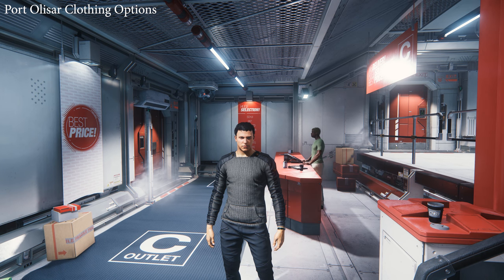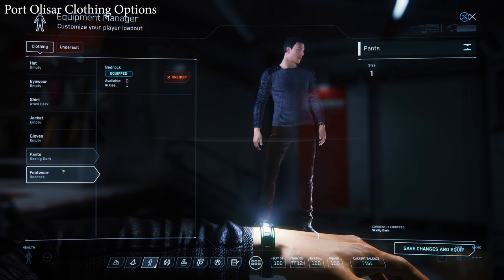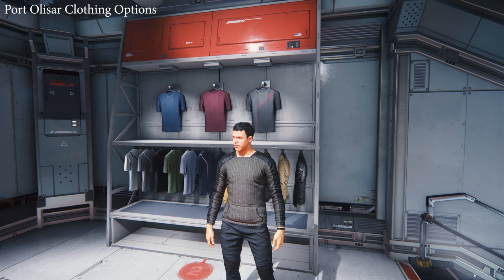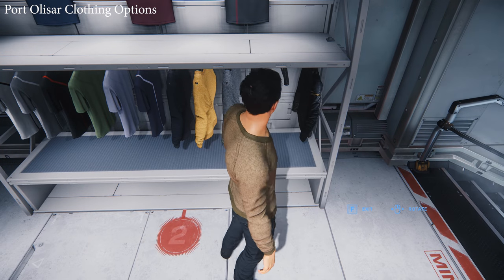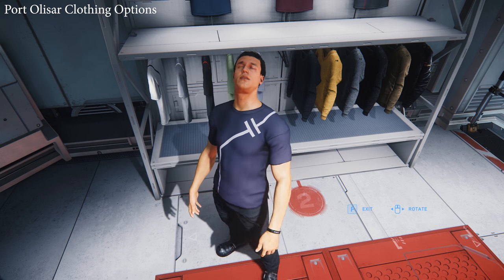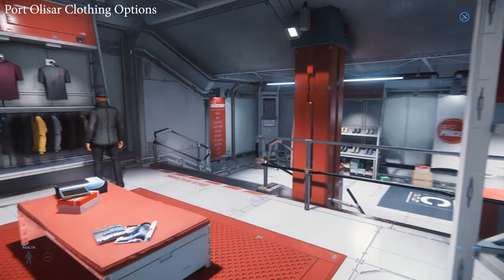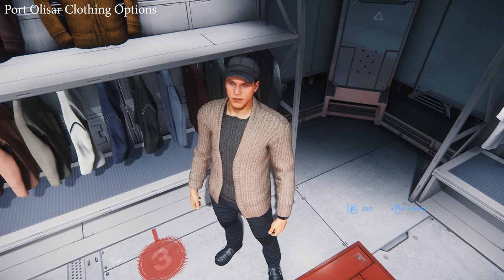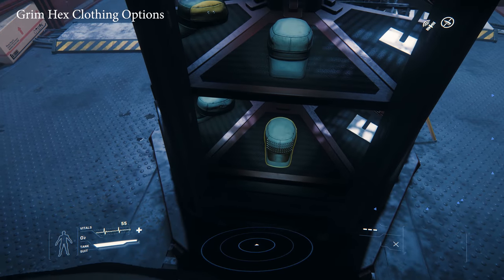Star Citizen - Clothing Options So Far 2018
Clothing Options in Star Citizen so far in the game.